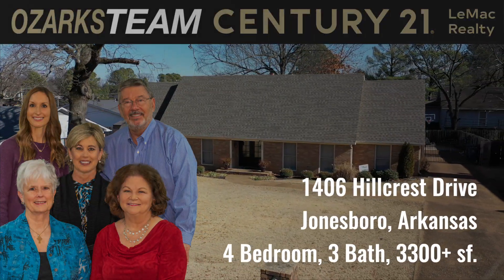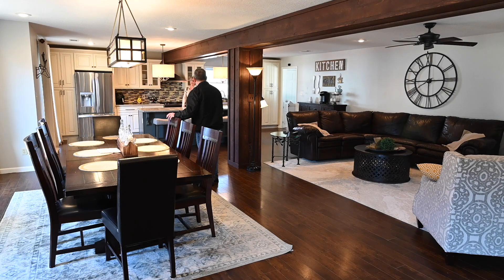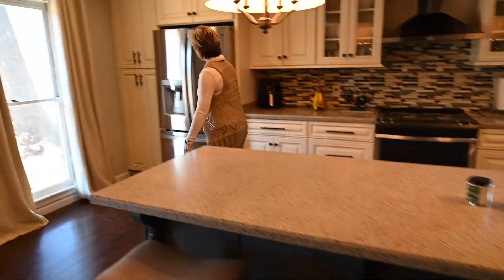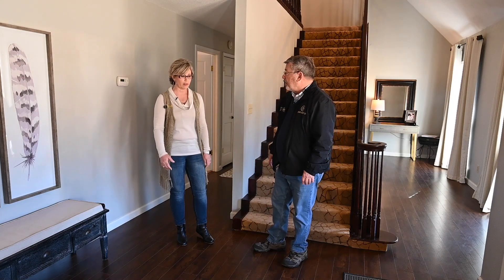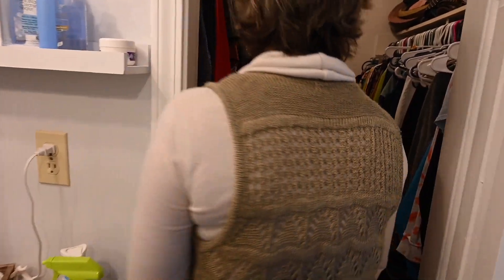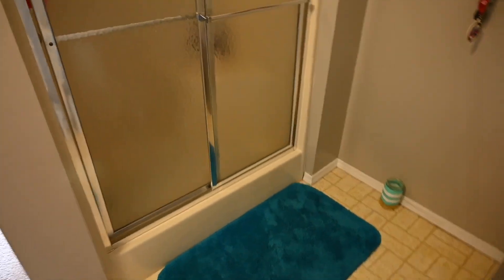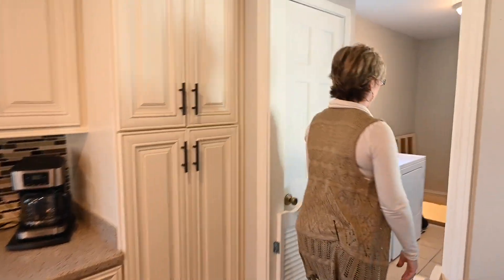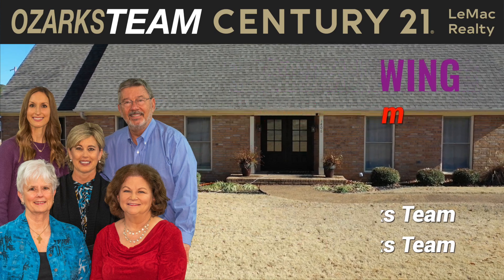1406 Hillcrest Drive, Jonesboro, AR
SPECTACULAR BRICK 2 STORY HOME, 4 BR/3BA 3300+sf, W/STORM CELLAR- NEAR JONESBORO COUNTRY CLUB/GOLF COURSE - Birdland/Hillcrest area. Open concept, great room. Stunning Kitchen, Dining, Living areas recently updated, Magnificent open kitchen with upscale stainless appliances, solid surface counters, beautiful cabinetry, plenty of storage. Large island with ample counter space for cooking, serving, informal dining. Elegant dining area. Cozy living area with fireplace. Loads of extra space for family, friends, gatherings, entertaining. Private master suite on main level with large walk-in closet, vanity and bath. Elegant staircase flows beautifully from great room to upper level adding to the spacious feel of this home. Large 3rd bedroom with private bath, 4th bedroom and enormous storage room on upper level. Expansive, private back yard, paved parking, perfect for gatherings, children, pets. Peaceful, quiet neighborhood, minutes to restaurants, shopping, services. Jonesboro Magnet School District.